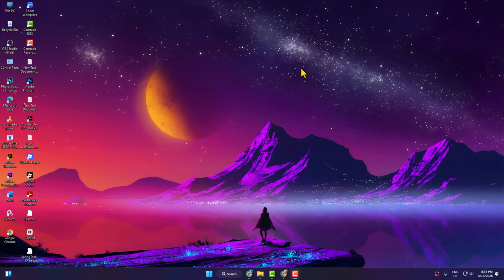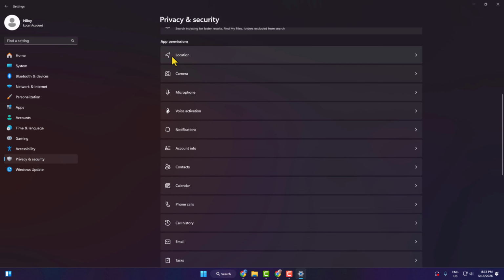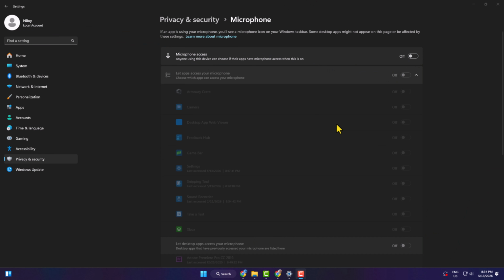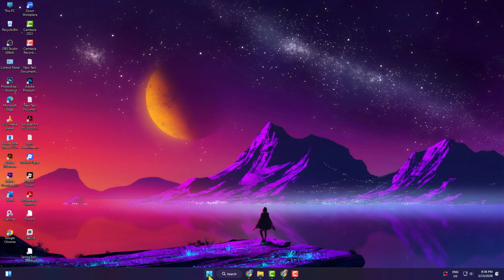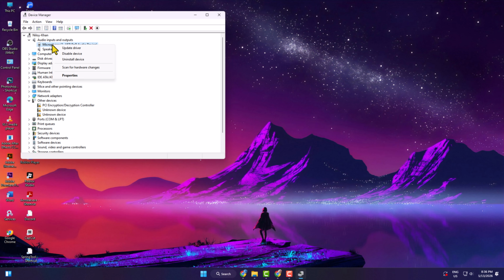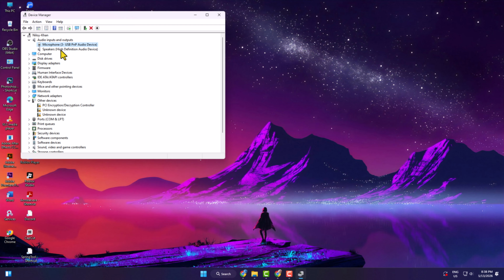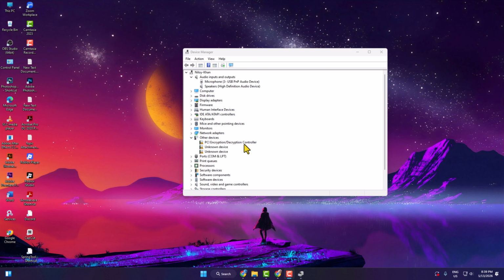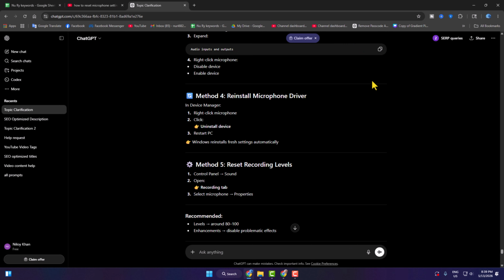How to Reset Microphone Settings Windows 11?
Having problems with your Windows 11 microphone? This guide will teach you how to fix it when a Windows 11 microphone is not working.